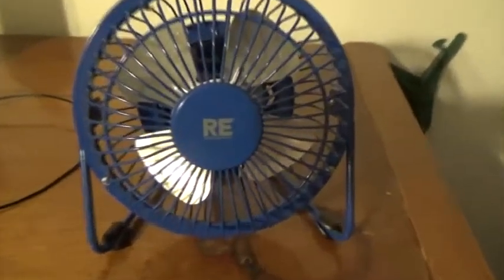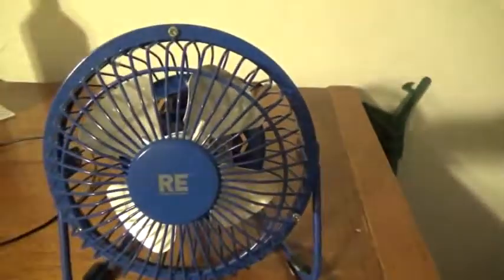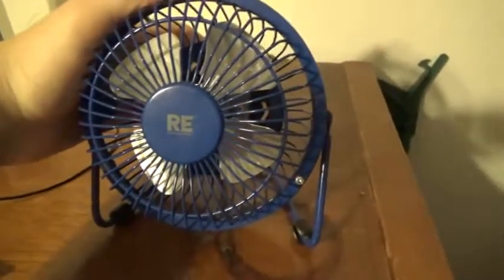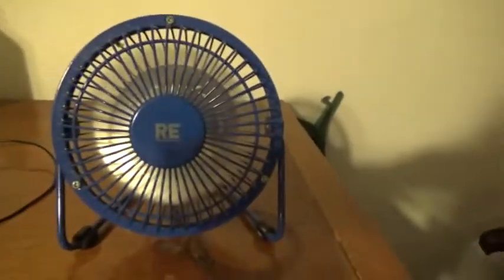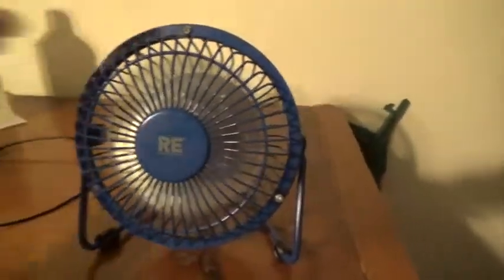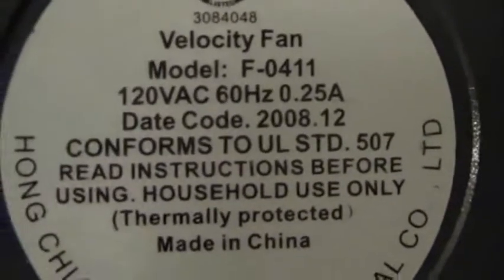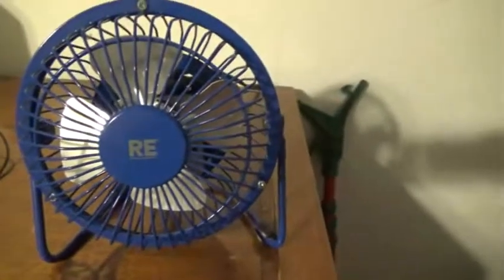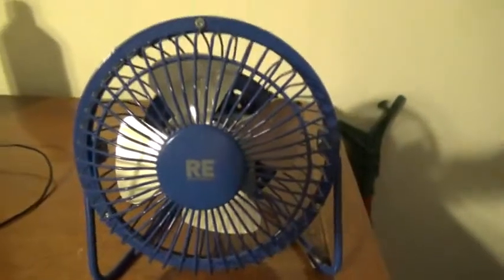Room Essentials 4 inch high velocity fan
I got this fan for my 14th birthday back in 2009.